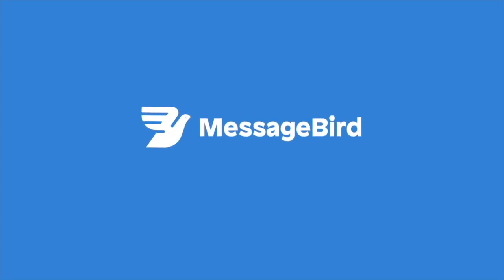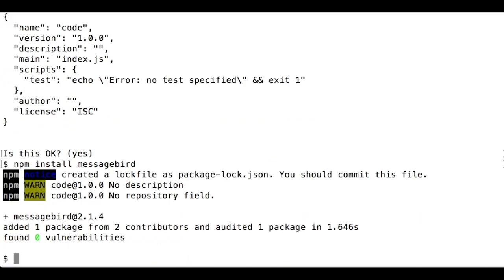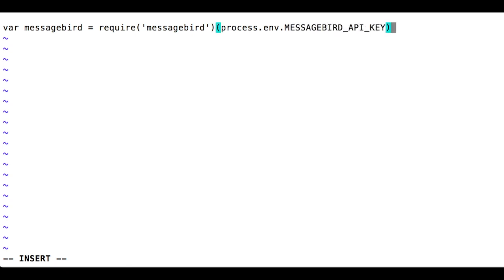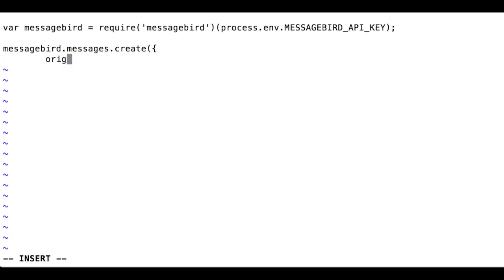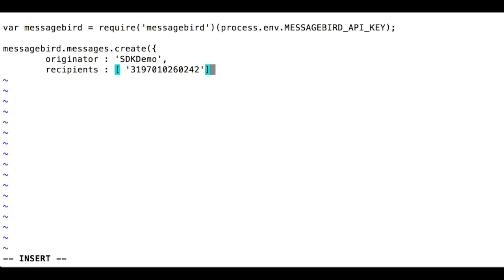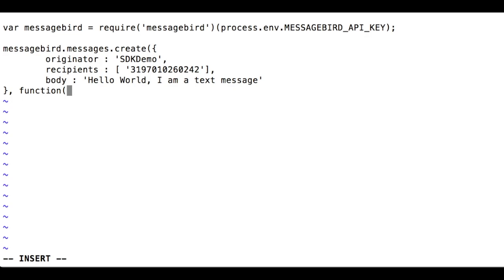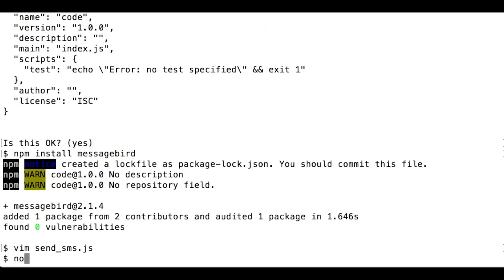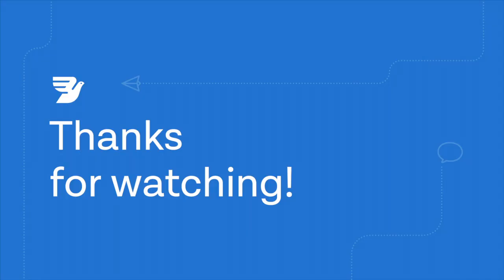Send an Outbound SMS in 5 minutes with MessageBird (Node.JS)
Learn how to send an Outbound SMS  in Node.js with the MessageBird SMS API.

Sign up, start building and send your first messages for free.

Read the full tutorial and download the sample application from the Developer Guides in the MessageBird Developer Portal